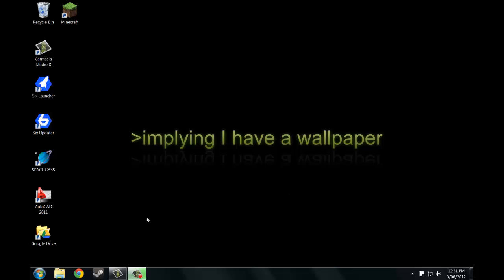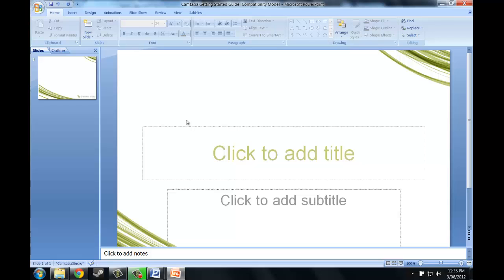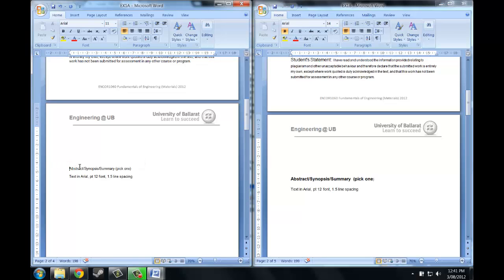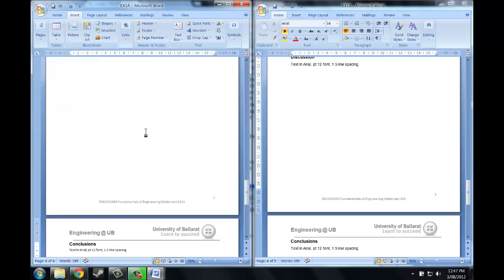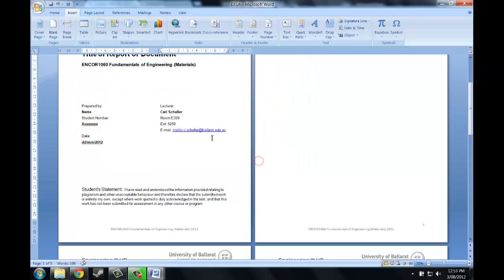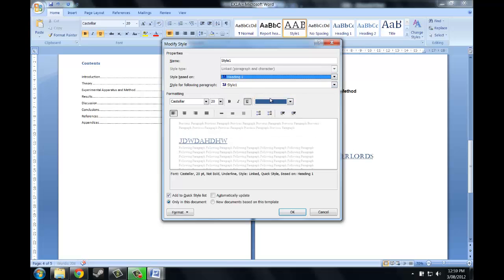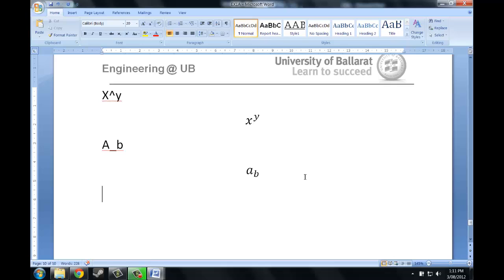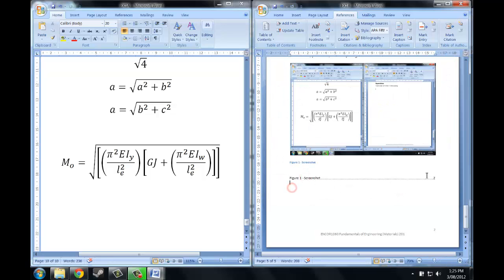Tutorial Week 1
An edited recording of the tutorial for ENCOR 1020 - Engineering Computing, recorded during the 12:30-14:30 slot on Friday. Provided for those students who may have missed their tutorial, though don't expect that one will always be provided.